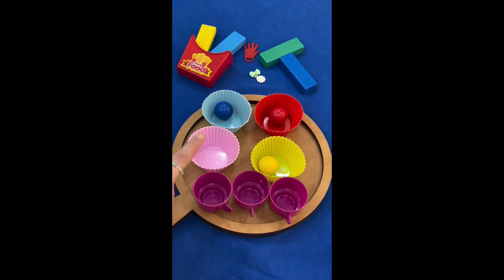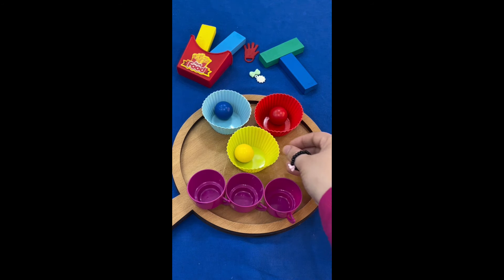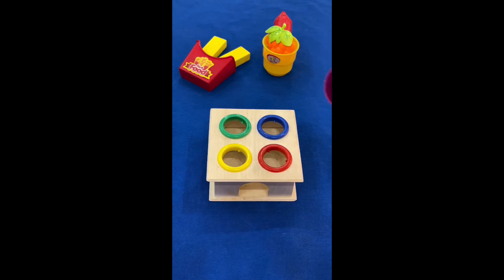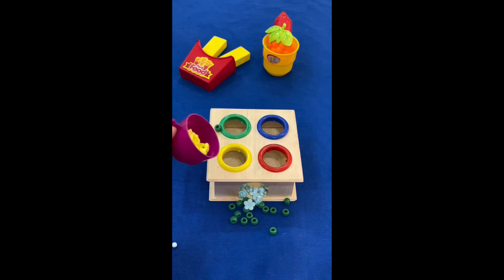فجأاااه شوفتو سوسو وين سوسو🙆🏻‍♀️ اللون الصح بالصندوق💲👜